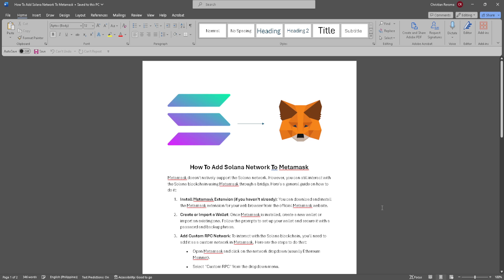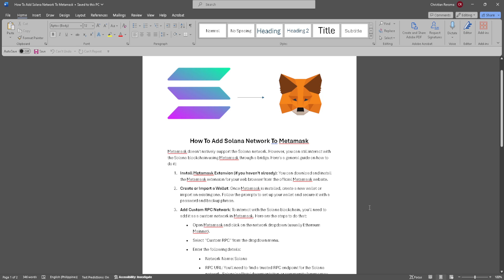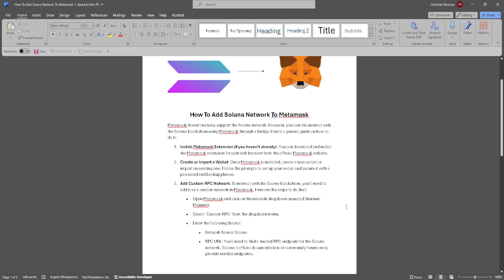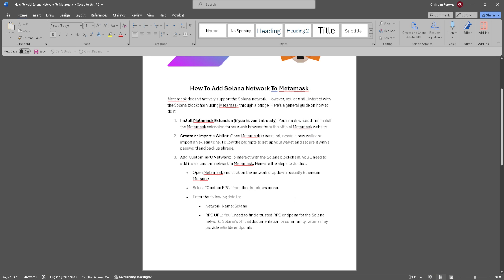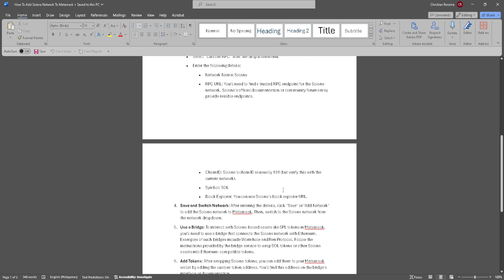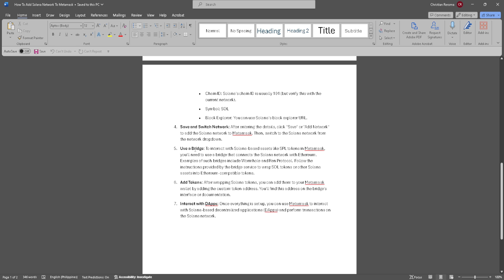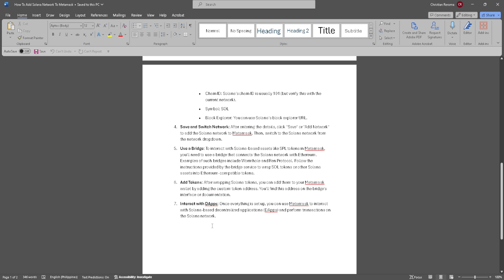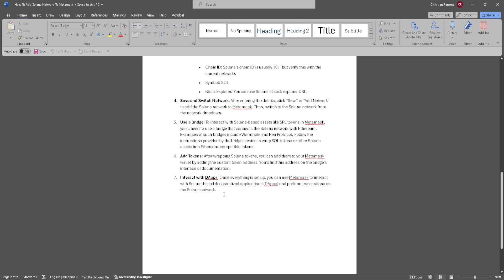How To Add Solana Network To Metamask